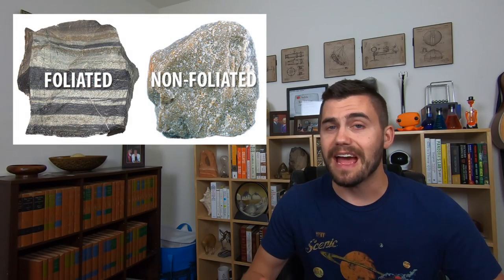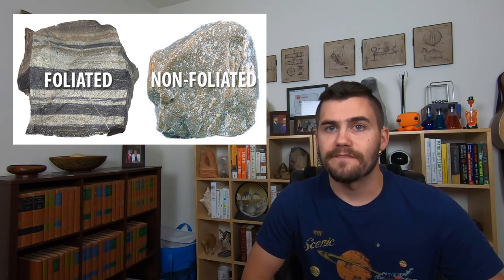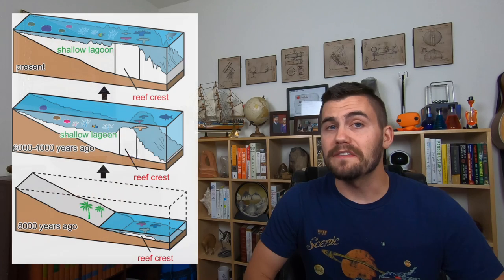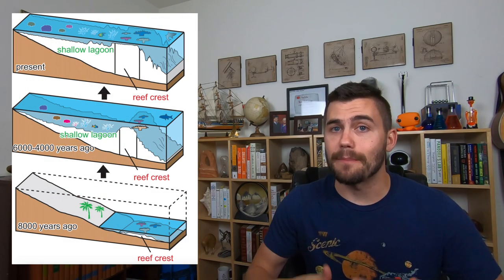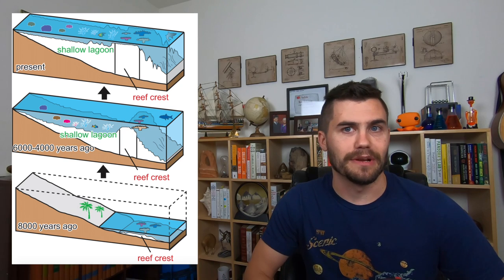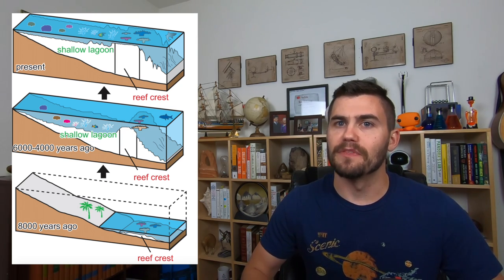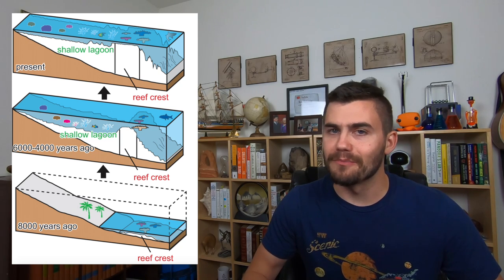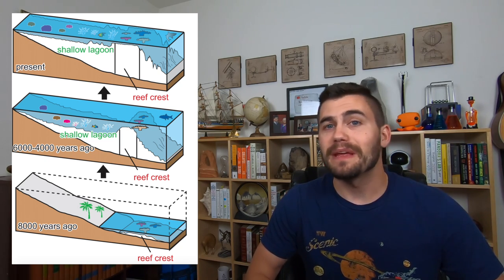Metamorphic Rocks: Earth Science Lecture 7